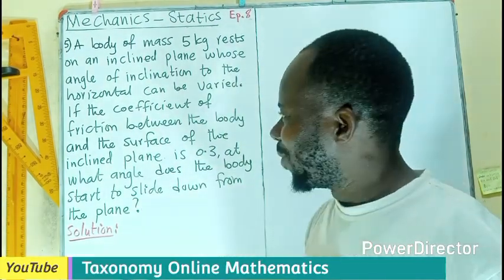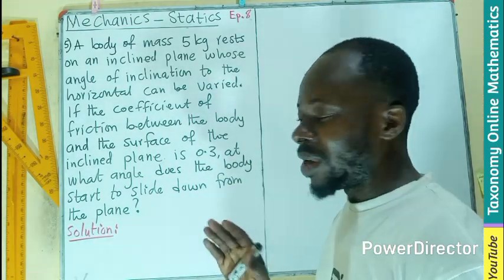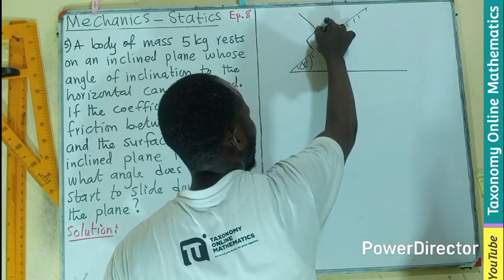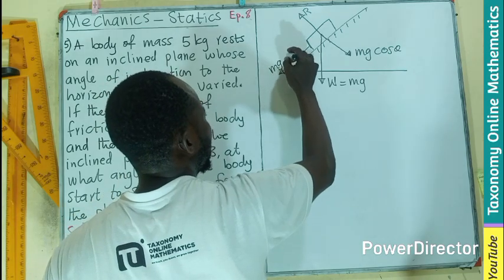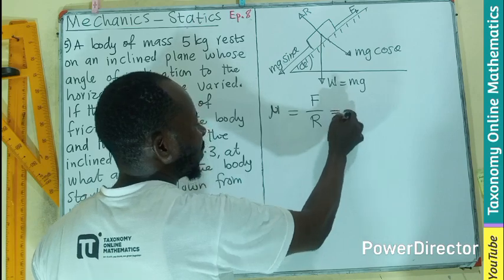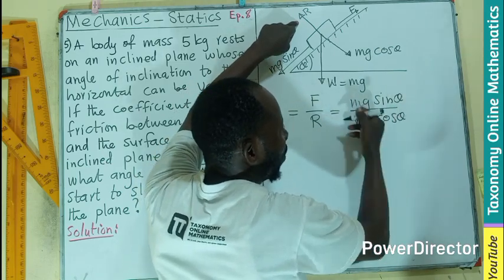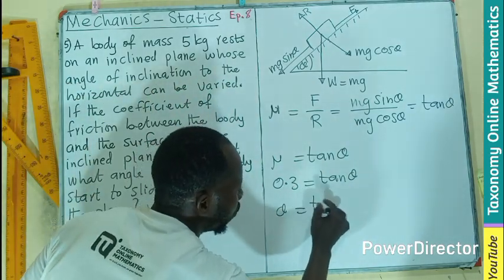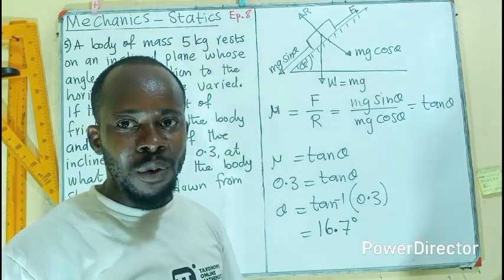Statics Mechanics: Calculating the Angle of Inclination of a Body on an Inclined Plane | Episode 8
Welcome to Episode 8 of our Statics Mechanics series! In this video, we'll tackle the classic inclined plane problem and show you how to calculate the angle of inclination.

We'll use free body diagrams and the principles of equilibrium to determine this crucial angle.